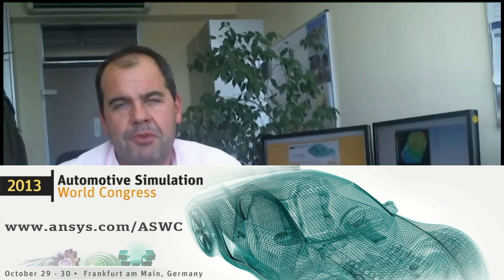Automotive Simulation World Congress 2013 - Invitation to Attend from Marco Lanfrit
The Automotive Simulation World Congress (ASWC) is the premier computer-aided engineering conference in the world. This event is Oct. 29-30 in Fankfurt am Main Germany and highlights the full spectrum of simulation technology -- from workflow and process automation and best practices to embedded software generation and simulation data management. ASWC presentations feature the entire range of physics relevant to vehicle design, including structural, fluids, thermal, electromechanical, electronic and system design.